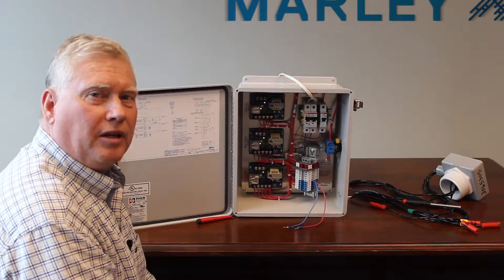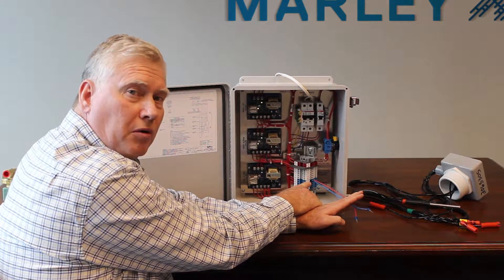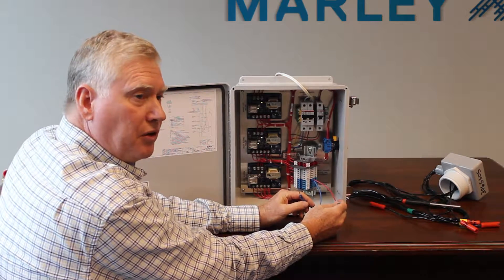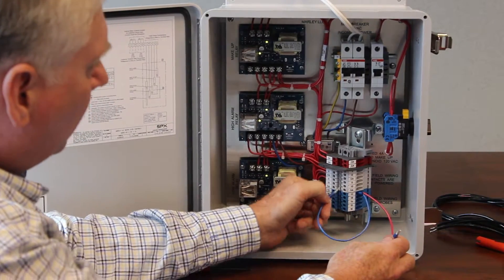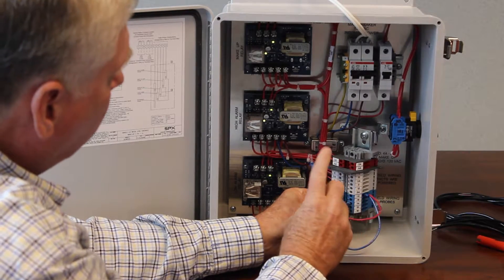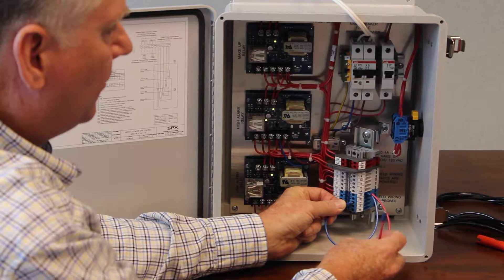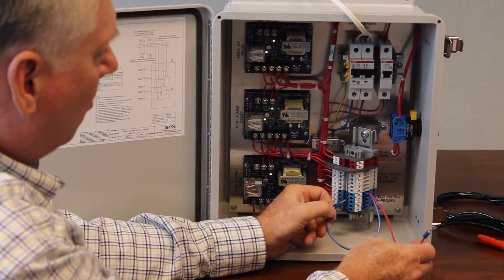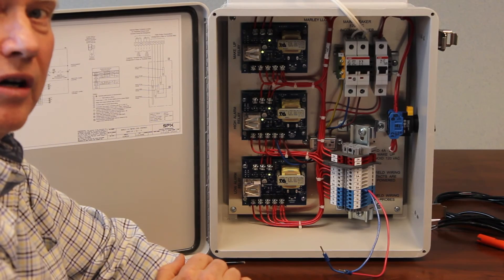Marley LLC Water Level Control Part 7 - Troubleshooting the Makeup Card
Mark Groothuis from Marley / SPX Cooling Technologies gives an in-depth overview of the LLC - Part 7 (Troubleshooting the makeup card).